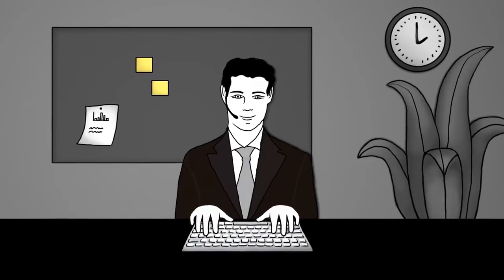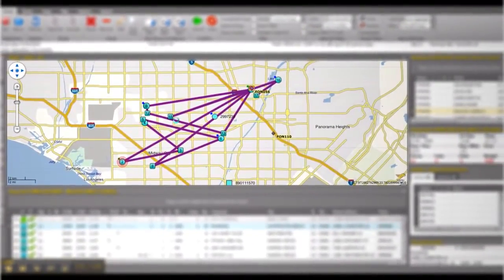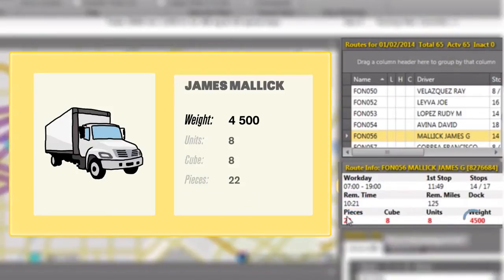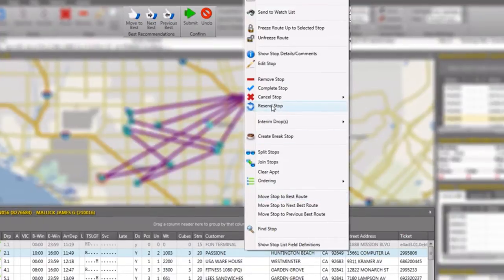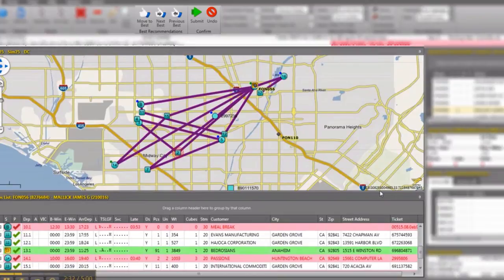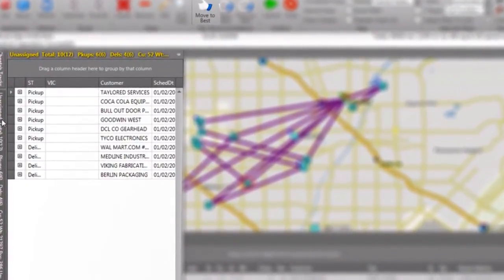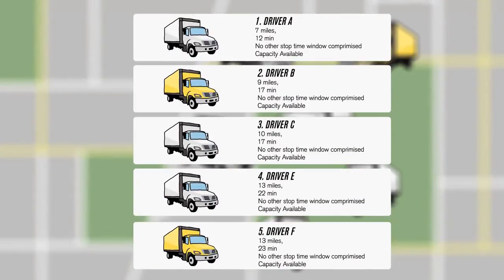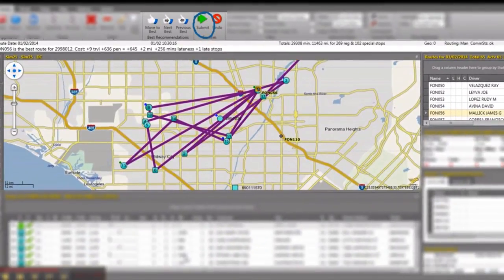Cheetah Day in the Life of a Dispatcher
The magic of Cheetah's algorithm.  A overview of a day in the life of a Dispatcher using Cheetah Software